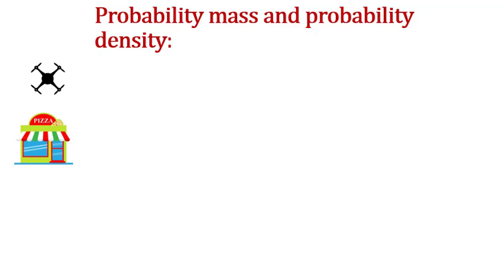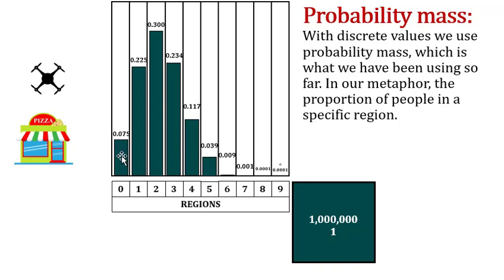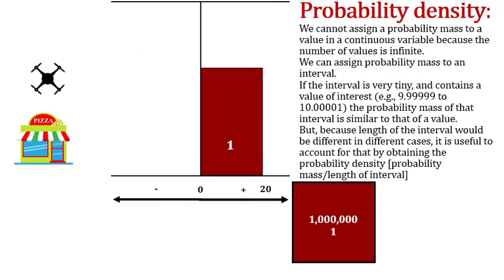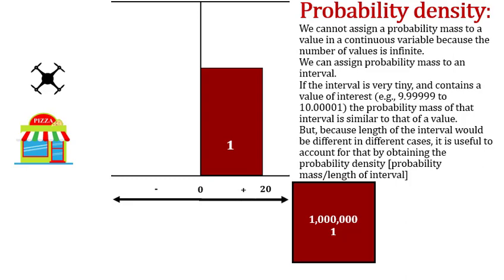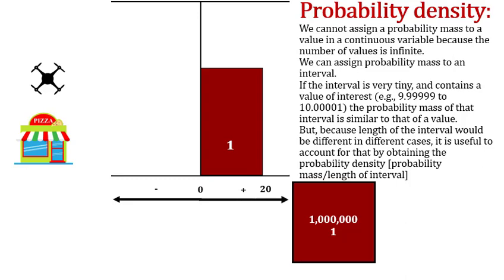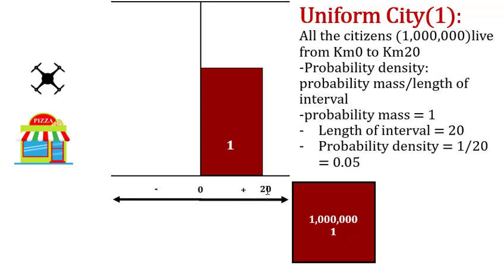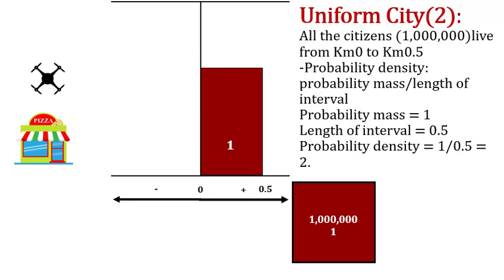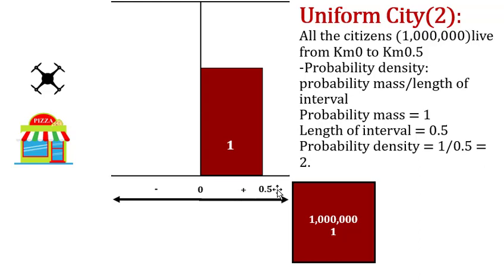4.2 Probability mass and probability density.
This video explains the difference between probability mass and probability density using the drone delivery metaphor.